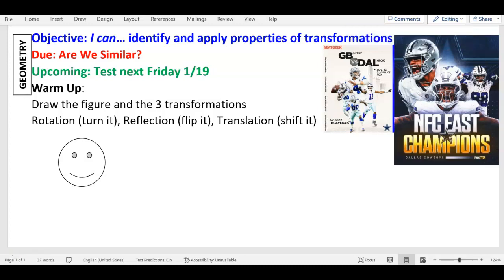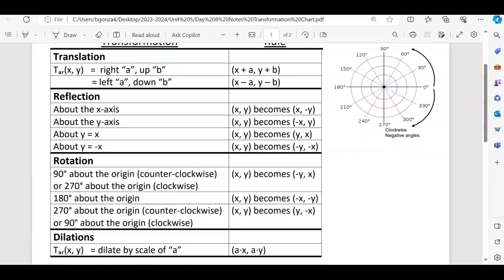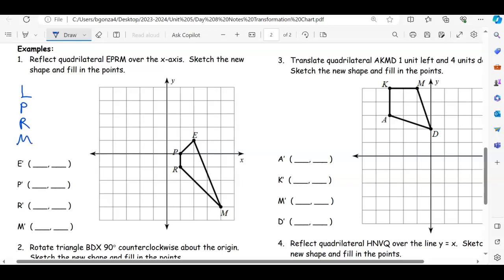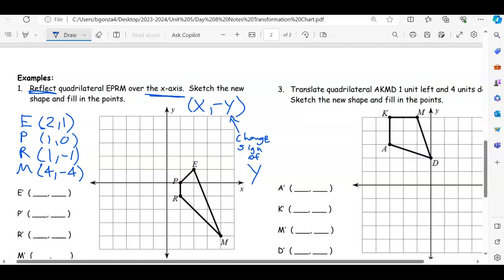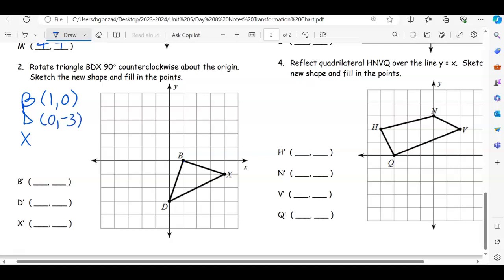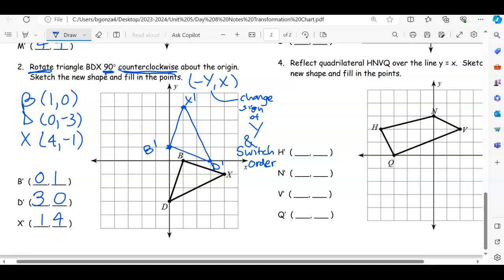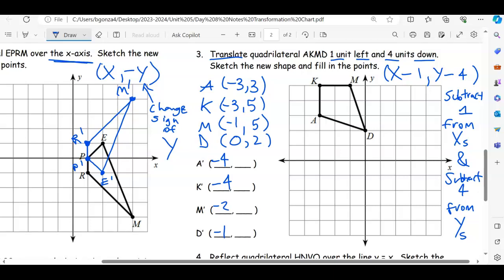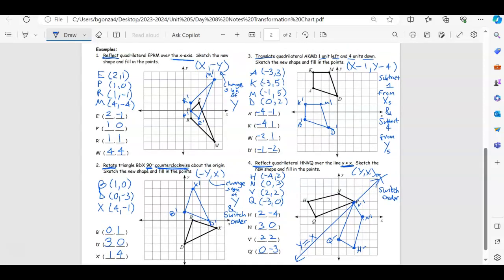1/11/23 Warm Up Notes Transformations